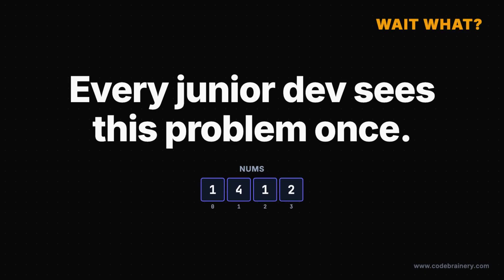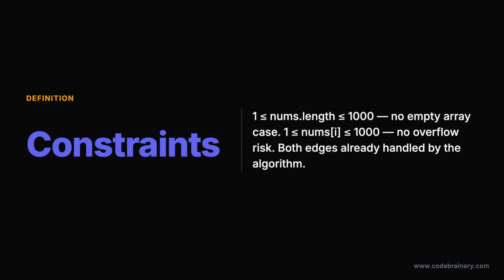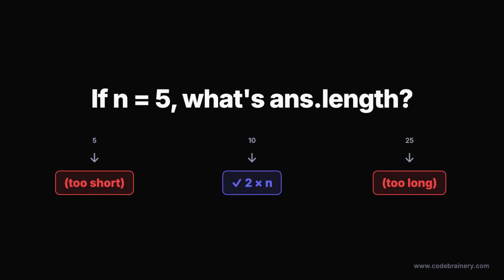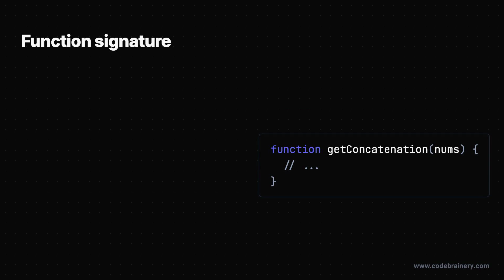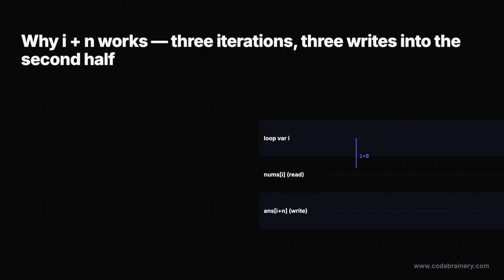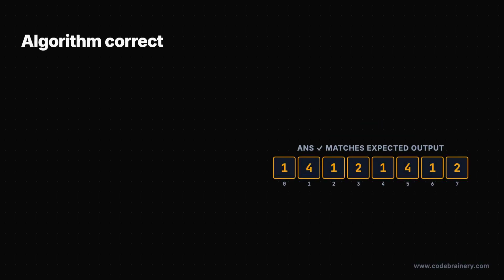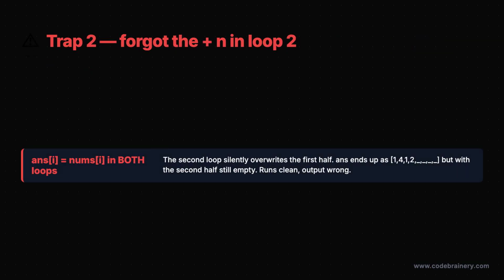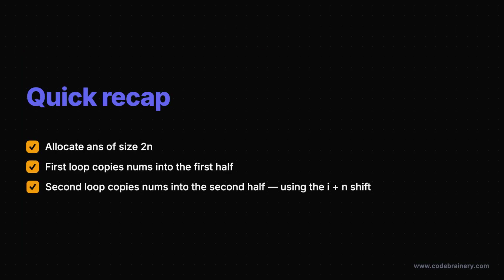Coding Problem : Concatenation of Array — Brute Force | Google + Meta Ask This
Every junior dev sees this problem once — and most of them write it twice as slow as they need to.

Concatenation of Array (Easy) is a real interview warm-up. On record, it's been asked at Google (4×), Adobe (2×), Meta, Amazon, and OpenAI. In this Part 1, I walk the brute-force solution end-to-end the way I'd want a new programmer to see it: read the problem, draw the flow chart, work an example by hand, then drop into JavaScript line by line.

What you'll learn:
→ How to size an output array up front (the JS allocation move)
→ The offset shift — the only tricky line in the whole solution
→ Why JavaScript is meaner than Java on out-of-bounds reads
→ Two traps beginners actually write — both compile clean, both produce wrong output

CHAPTERS
0:00  Cold open
0:15  Companies that ask this (Google, Meta, Amazon, Adobe, OpenAI)
0:30  Problem statement + worked examples
1:10  Constraints + mentor pause (try it yourself)
1:40  Photocopier analogy — the mental model
2:00  The whole algorithm as a flow chart
2:35  Pseudocode
3:10  JavaScript, line by line
4:30  Why the offset works — sequence diagram
5:10  Trace on example 1, step by step
6:00  Complexity — O(n) time, O(1) auxiliary
6:30  Trap 1: off-by-one. Trap 2: forgot the offset
7:10  Why Part 2 is better
7:30  Recap + outro

📚 Playlist: Coding Problems Decoded — One Pattern at a Time
📌 Topic: Coding Problems — Arrays & Two Pointers